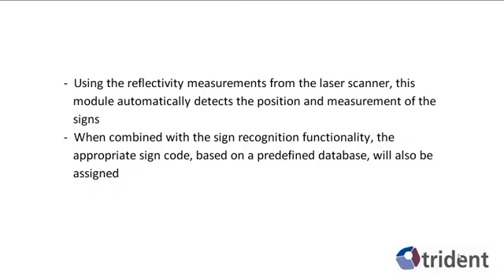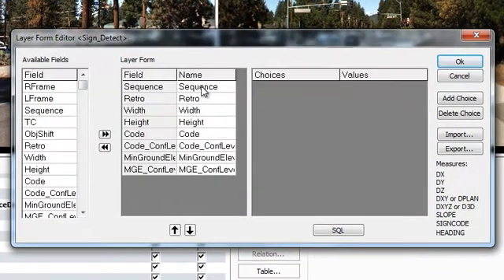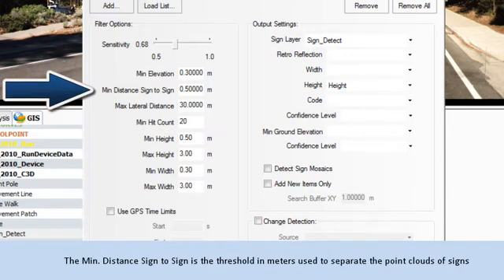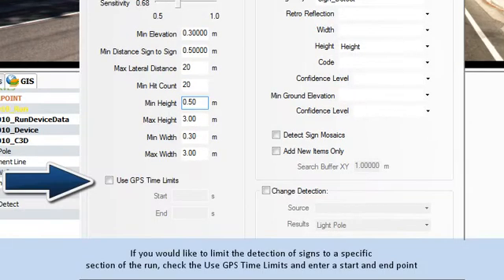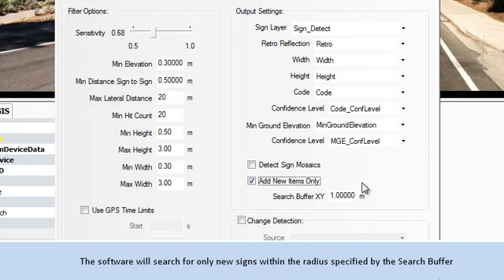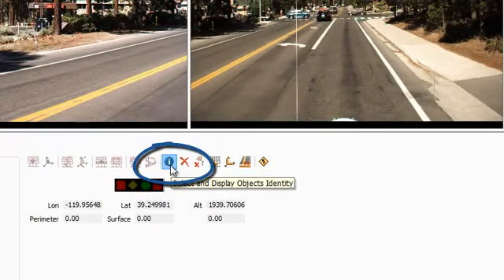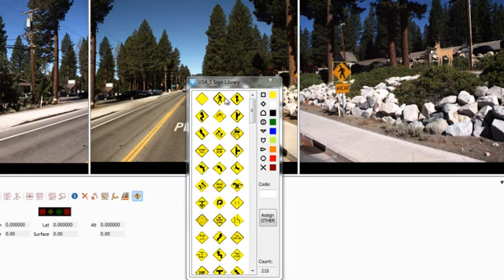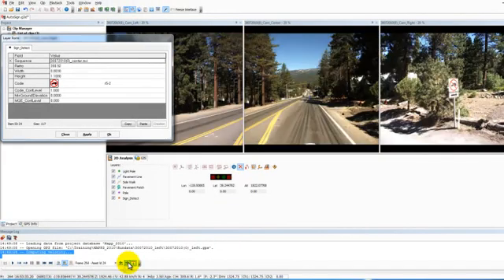Auto Sign Detection: a Trimble Trident Analyst Tutorial